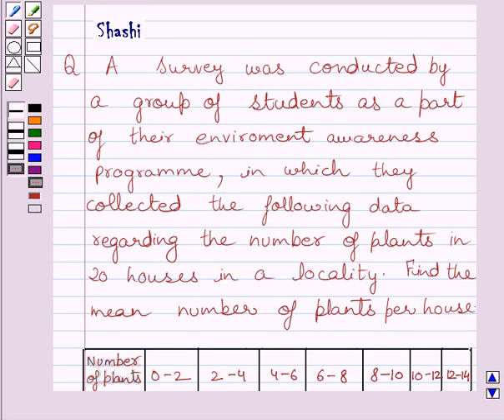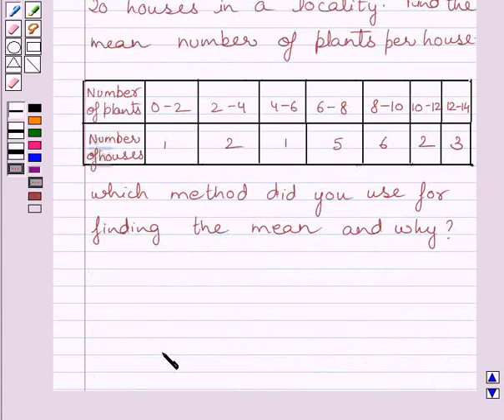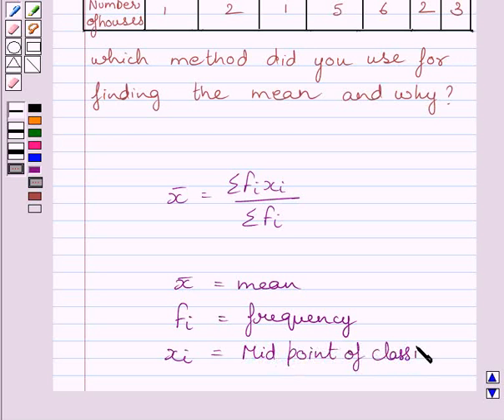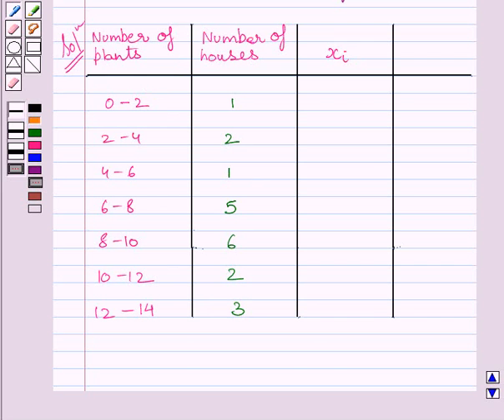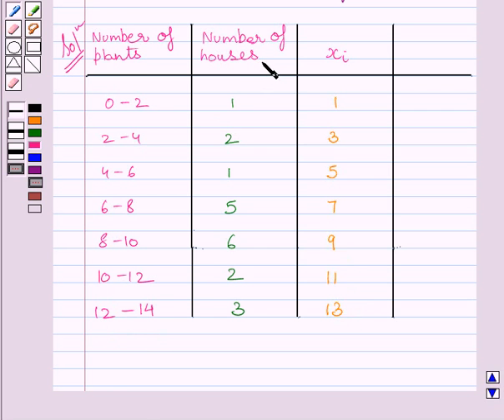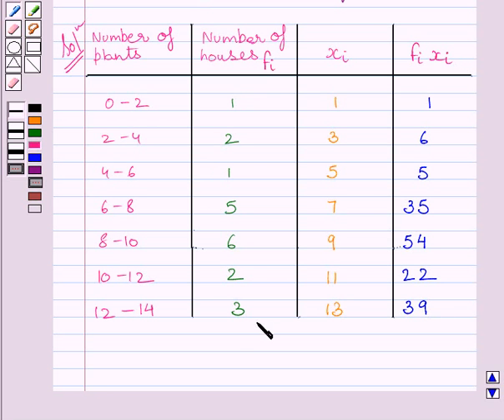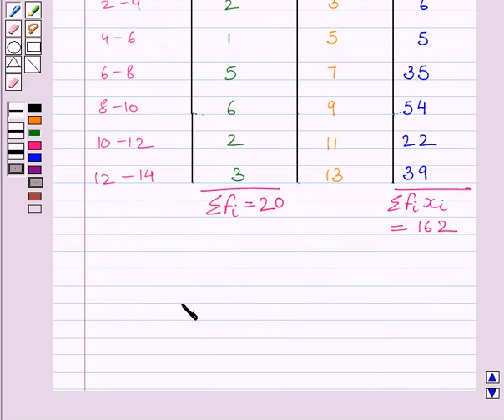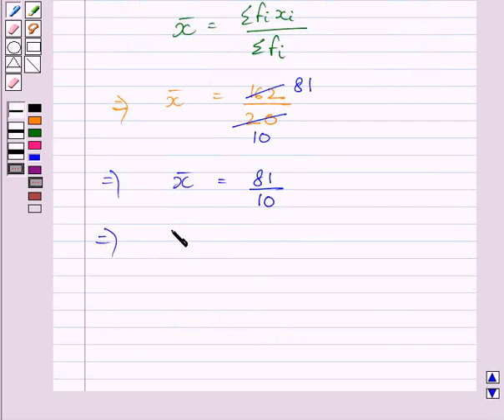Maths X NCERT 2007 14 14 1 1